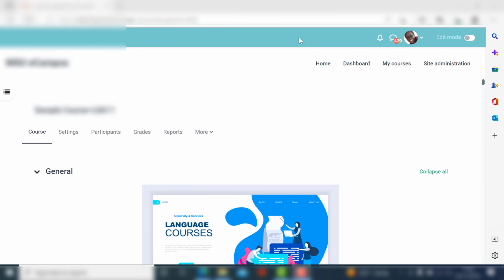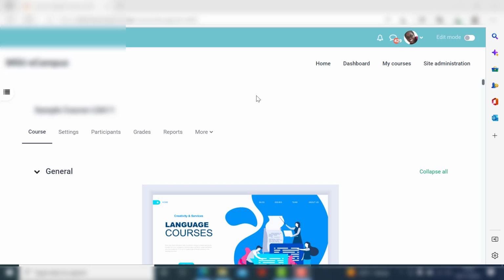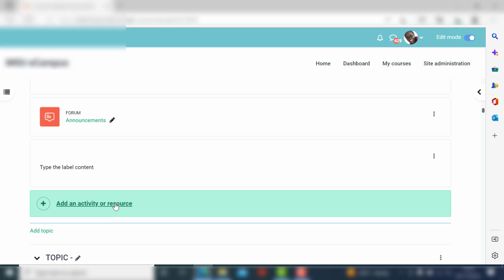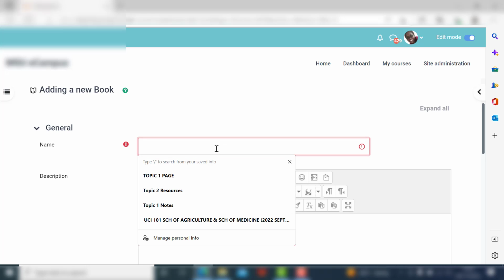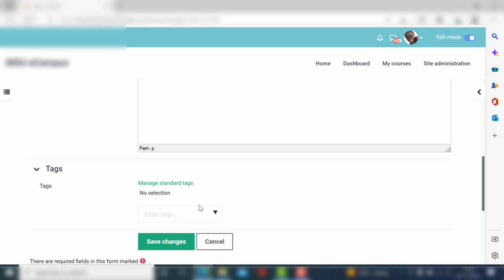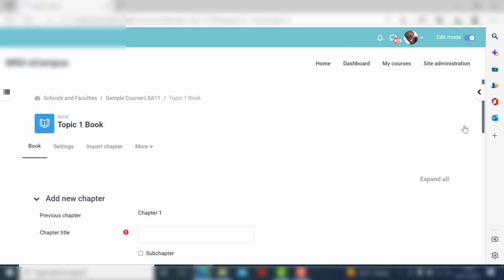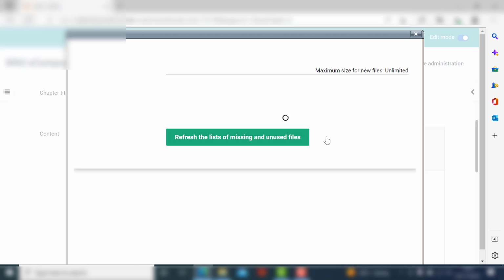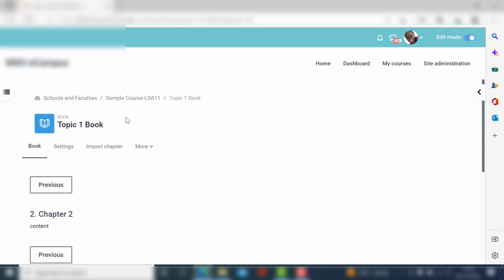Adding and Editing a Book Resource